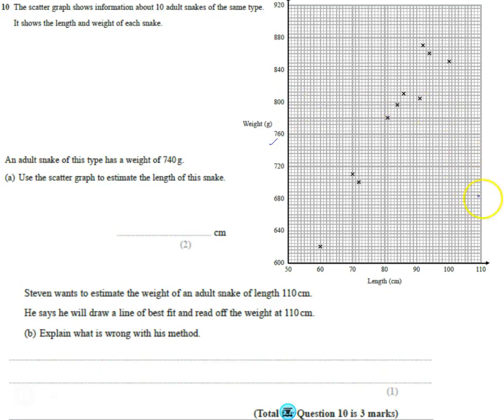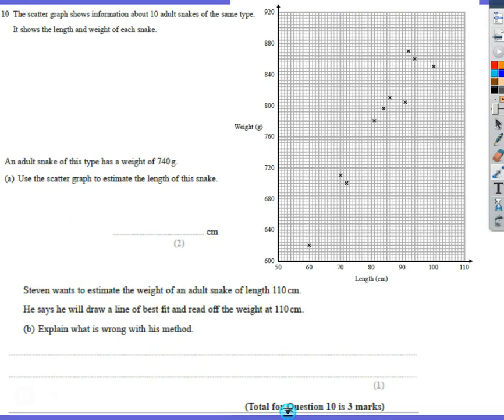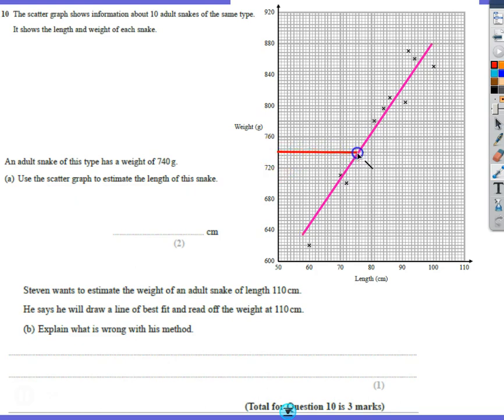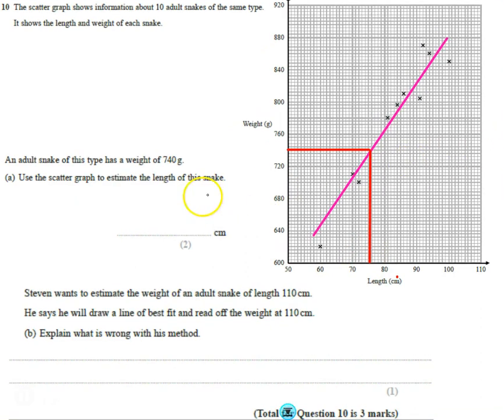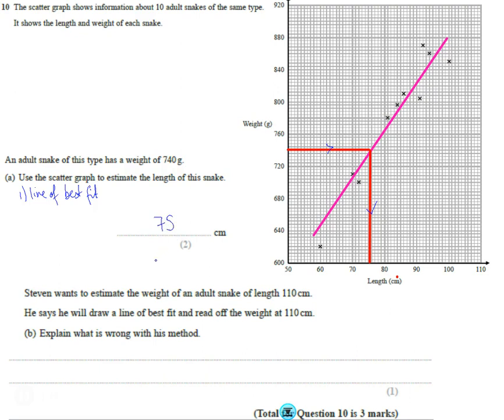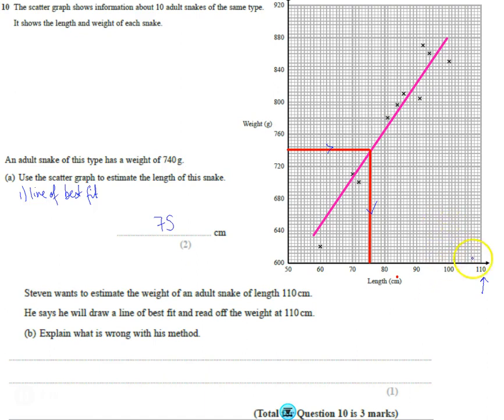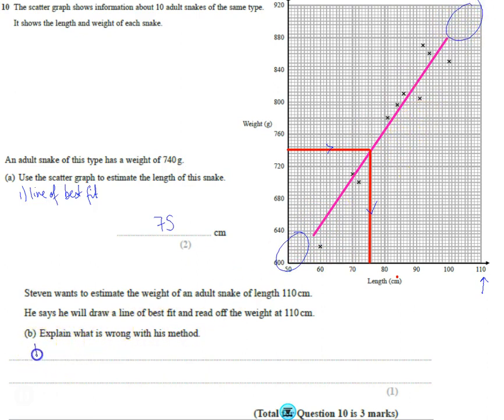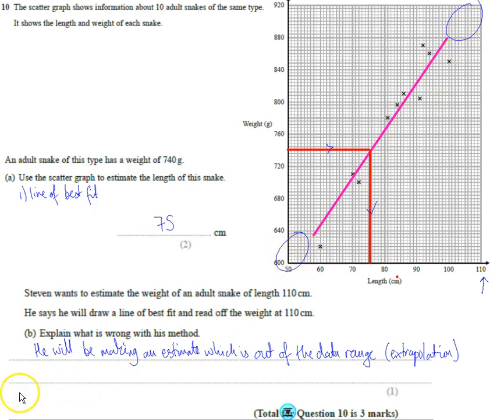Edexcel Mock 2 Paper 2H Q10 Scatter graphs lines of best fit